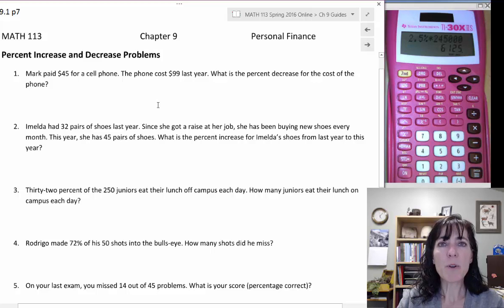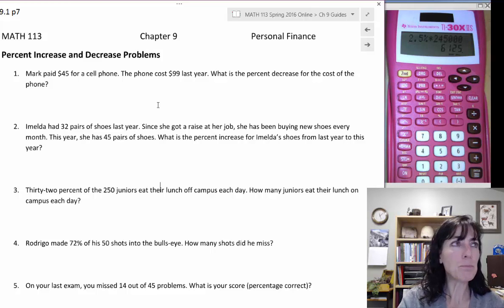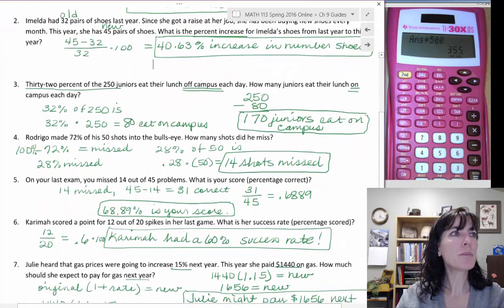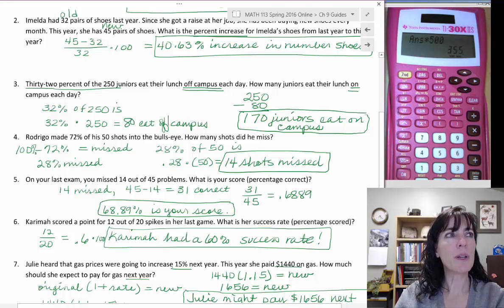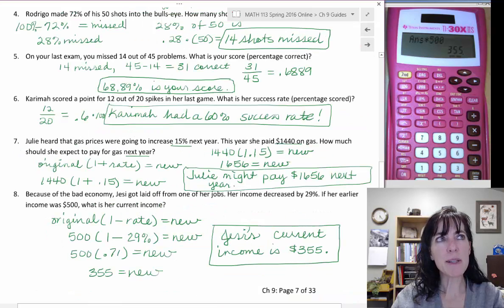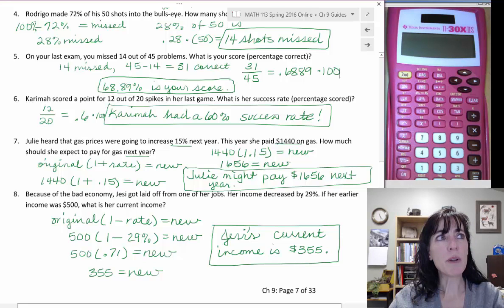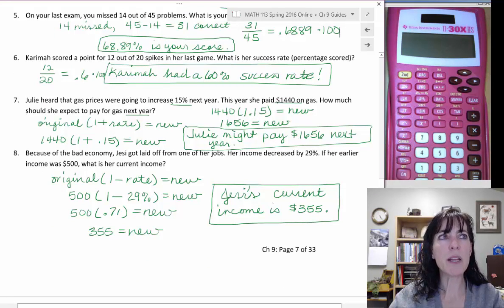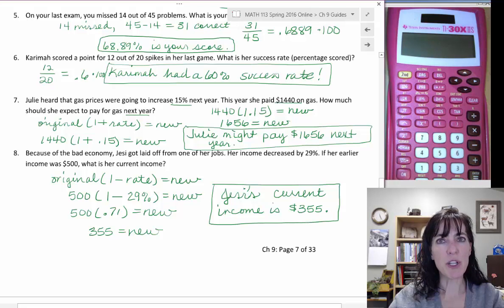9.1 Understanding Personal Finance: Guided Practice p7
Guided Practice problems for percent increase and decrease